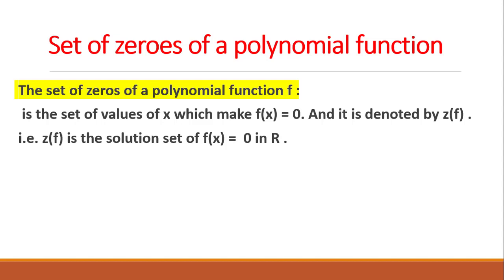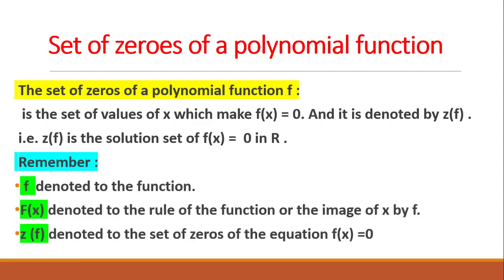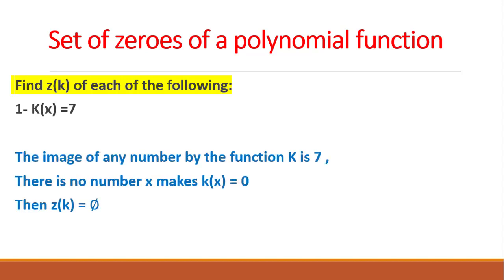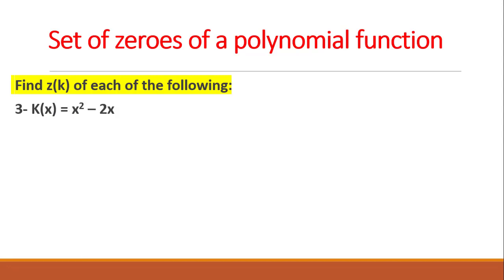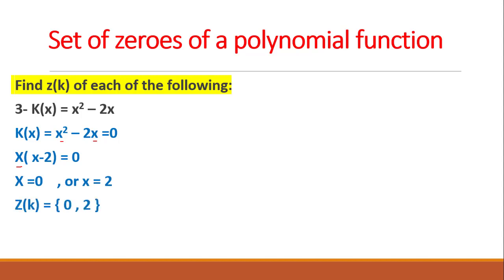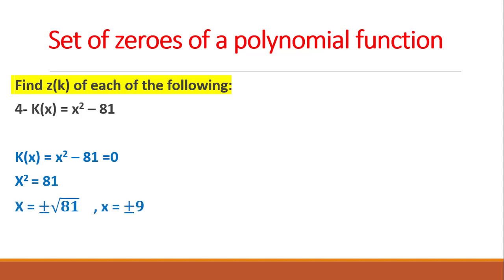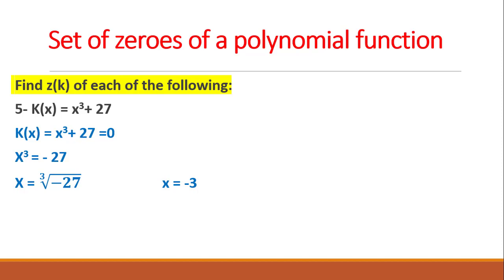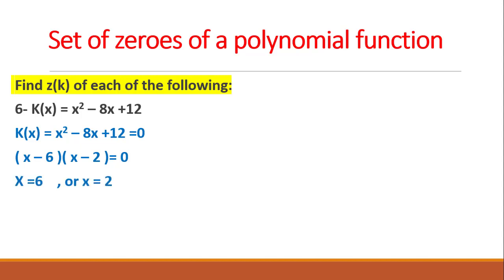set of zeros of a polynomial function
Prep3, second term , algebra